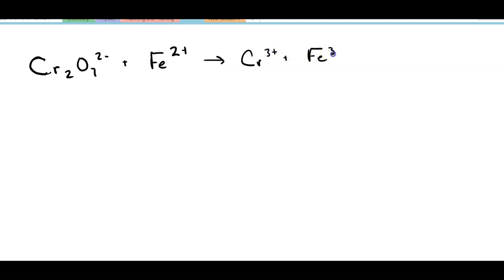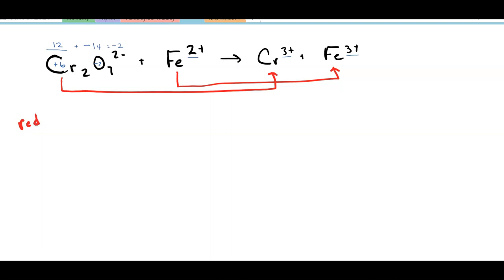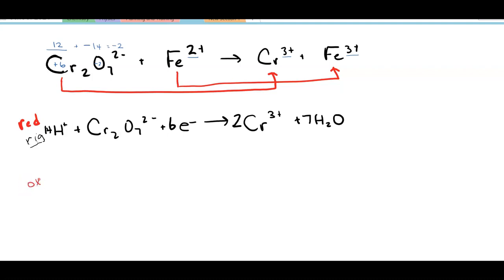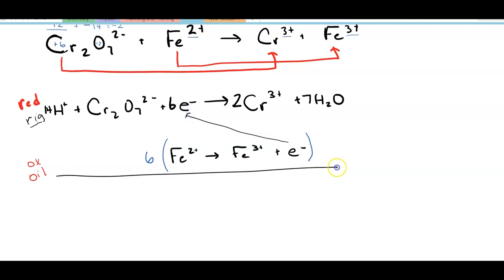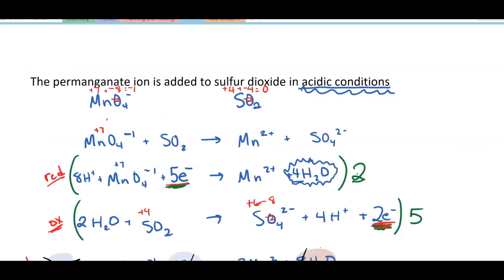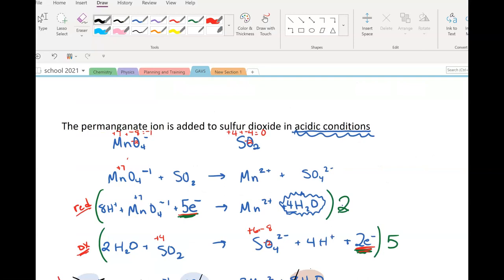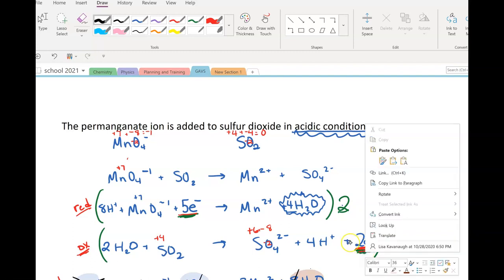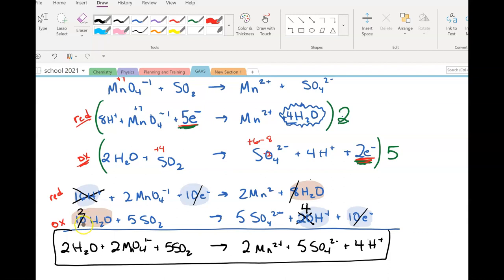balance in acidic conditions